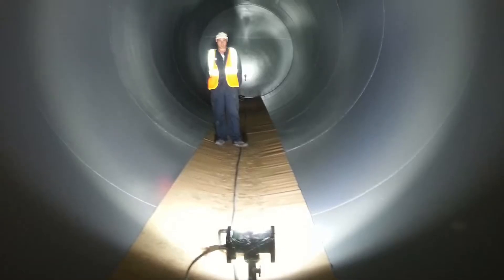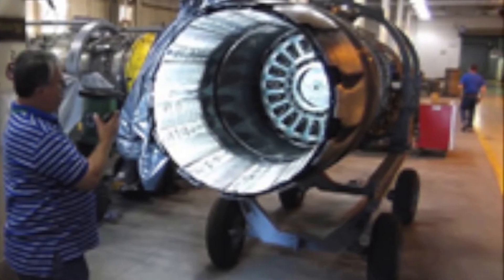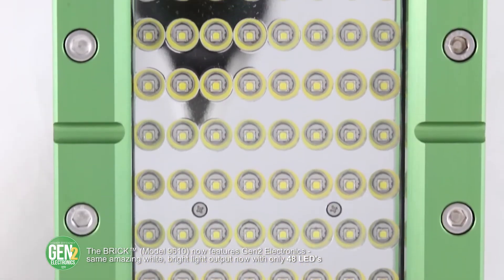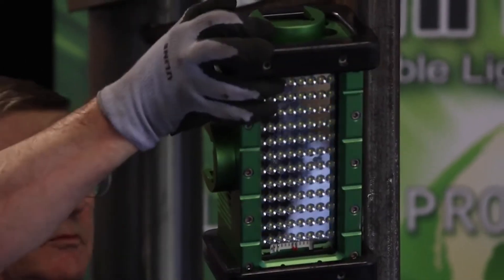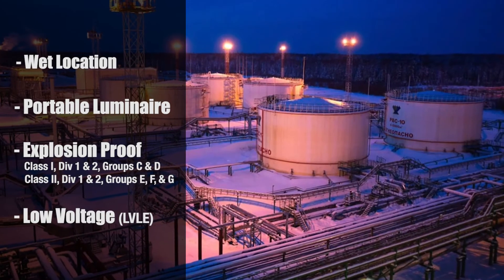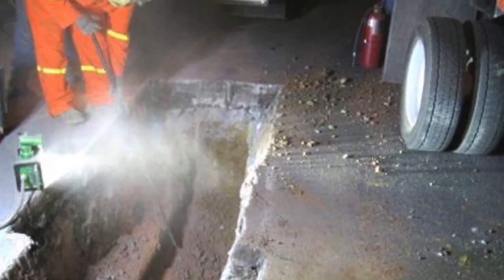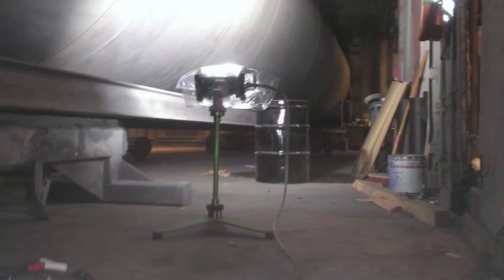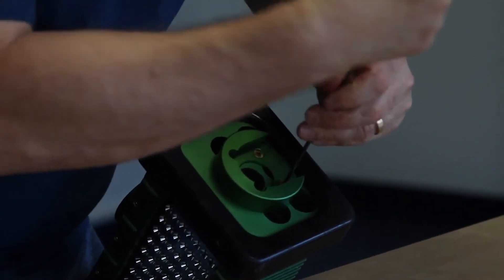BRICK® | (Model 9610) Portable Explosion Proof LED Tank/Area Light - Gen2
Watch this product video of the amazing features and benefits of the BRICK®: Model 9610 | Portable Explosion Proof LED Tank/Area Light. Designed from the ground-up with portability in mind. You’ll be amazed at the BRICK® light’s brilliant WHITE, BRIGHT light with 96 LED’s (Gen2 – now has same output but with 48 LED’s).  It produces ~11,500 lumens with an optic capable of throwing the light up to 150-200 ft. Highly portable and easily mountable. Built with such a wide variety of accessories & mounting options, you’ll be impressed at this portable work light’s capabilities. Serving the high-risk demanding industries of our marine, industrial, & Aviation customers. The perfect area light for any tank entry application.

Certified: Explosion Proof | Wet Location | Low Voltage | Portable

Approved for Hazardous Locations:
+ Class I, Div 1 & 2, Groups C & D
+ Class II, Div 1 & 2, Groups E, F, & G
+ CSA Zones 1 & 2, Zones 20, 21, & 22